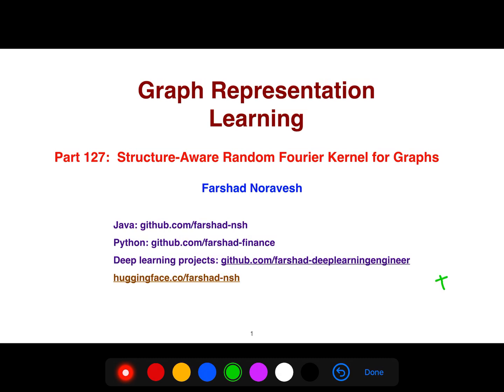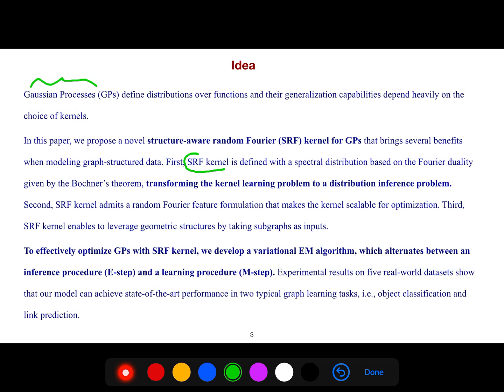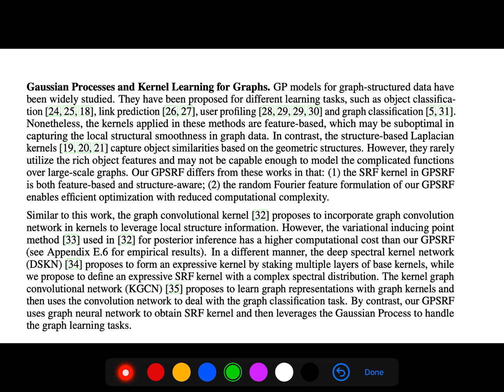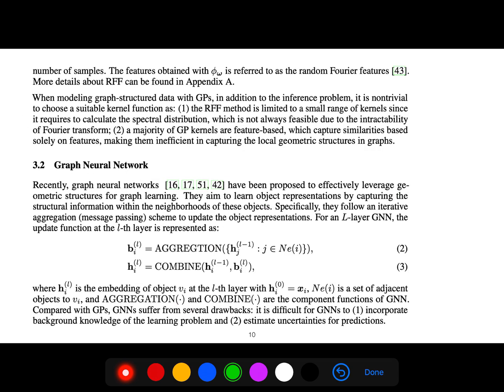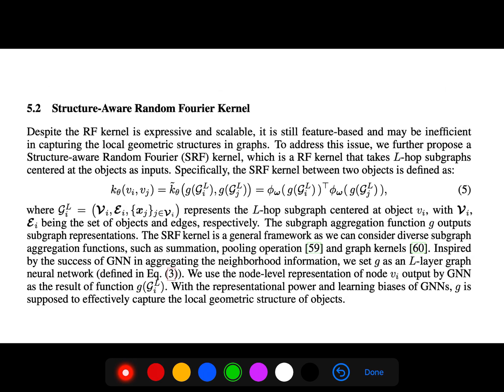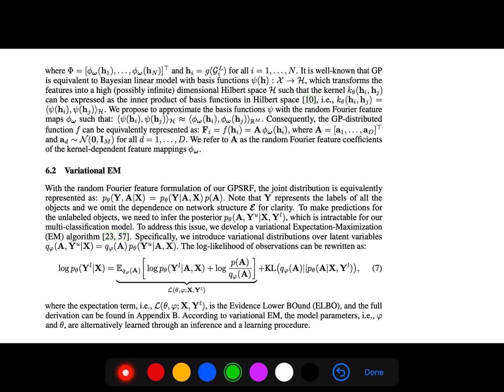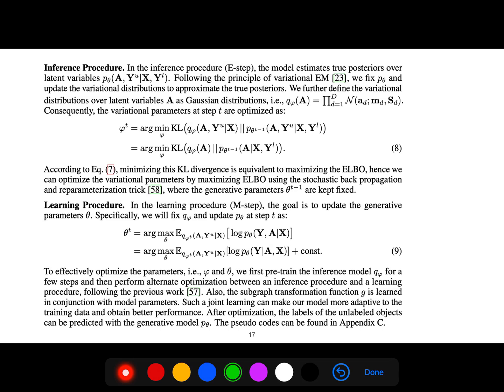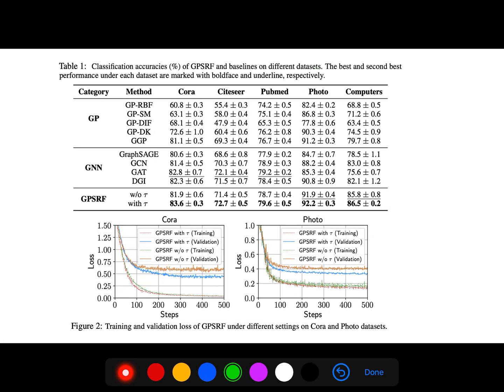Part127: structure aware random fourier kernel for graphs